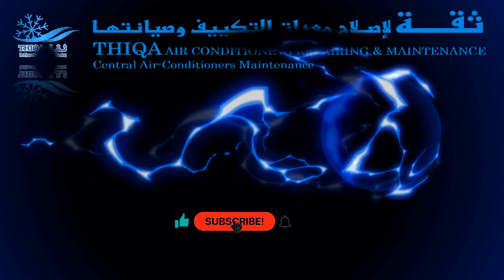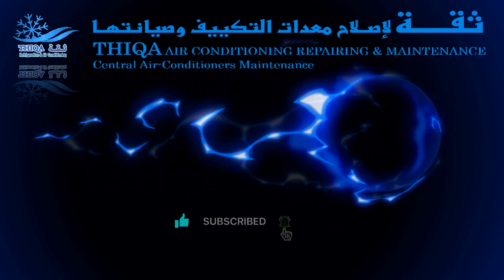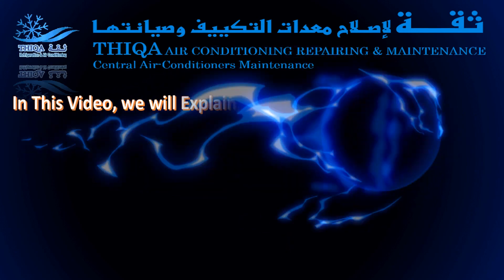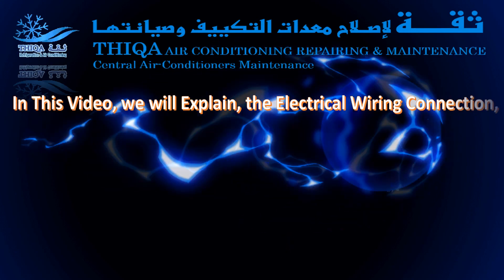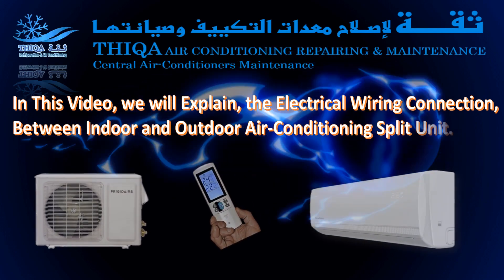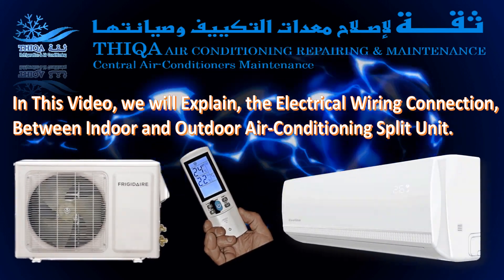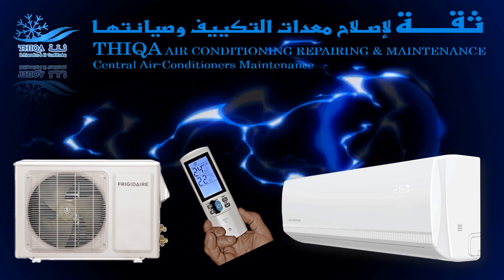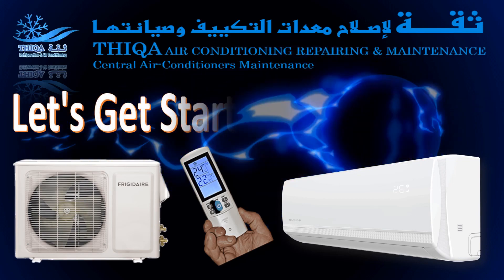Split ac wiring Wiring Connection, Indoor and Outdoor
This Video will explain the Electrical Wiring Connection, Between Indoor and Outdoor, Air-Conditioning Split units.

Indoor and Outdoor, Air-Conditioning.